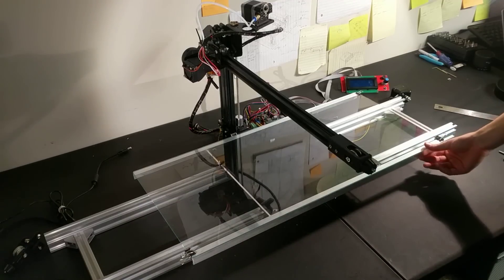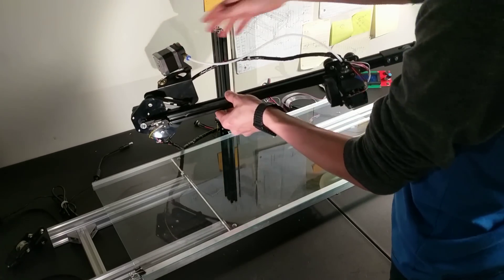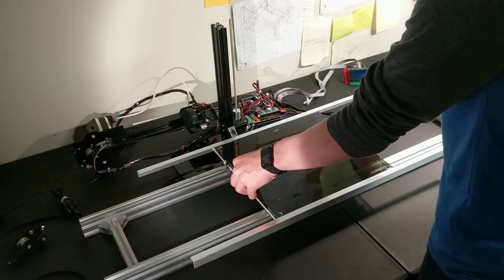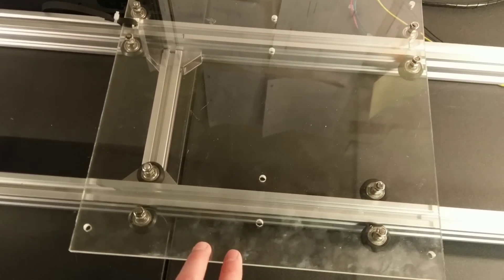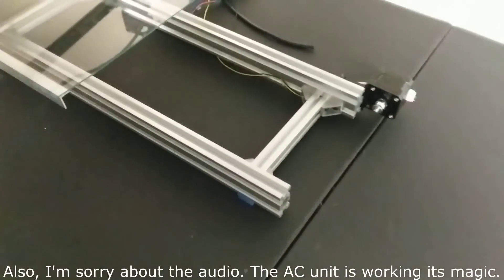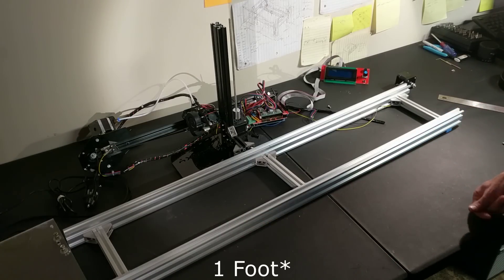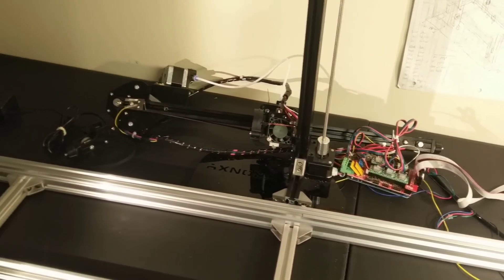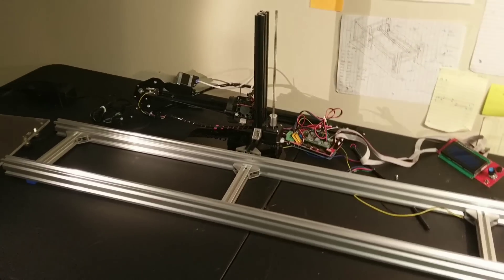Want to build your own huge 3d printer? Reprap Jupiter Tear down/ Instruction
This is may not be the most exciting video, but hopefully its very informative. In this video, I am trying to show all the needed components and assemblies of this printer, so that someone who wants to build it can do so more easily.